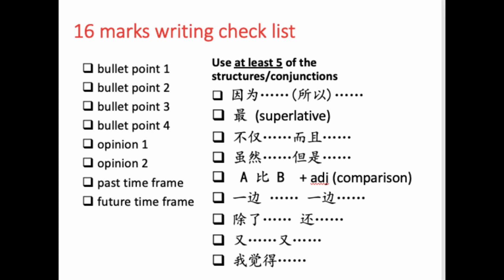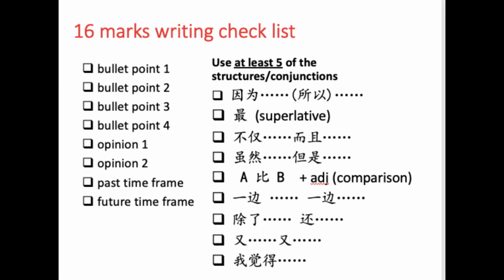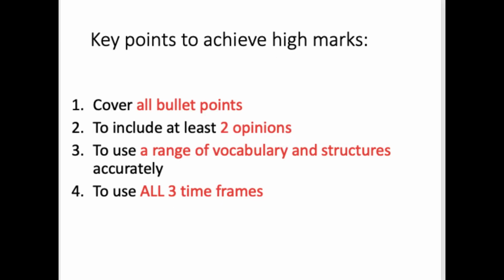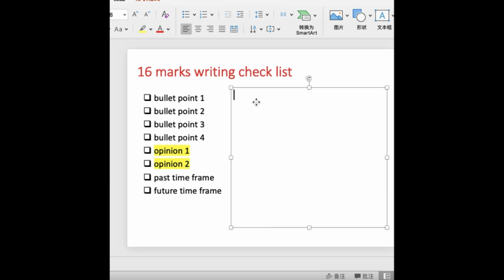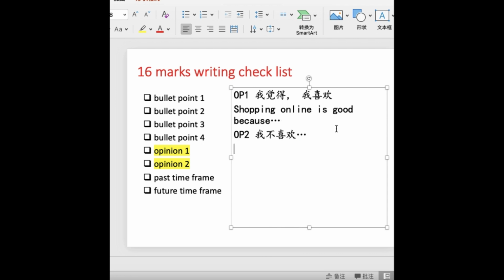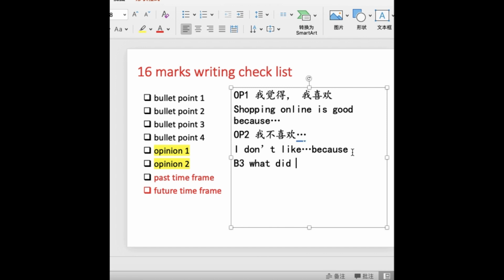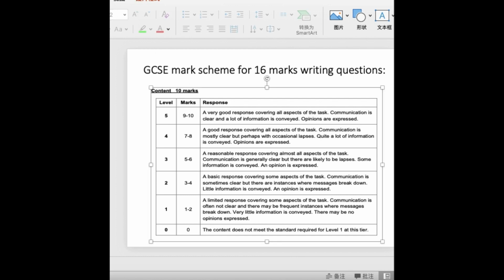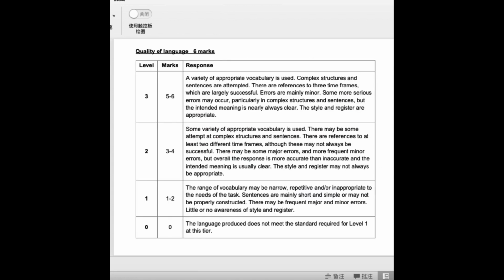AQA GCSE Chinese 16-mark writing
AQA GCSE Chinese Writing Higher and Foundation
How to tackle the l6-mark writing.
On both the higher and foundation writing paper, students are required to write 75 characters to response 4 bullet points.
How to tackle it and get a higher mark? Here is the detailed instruction.